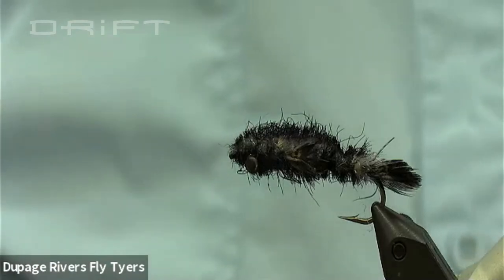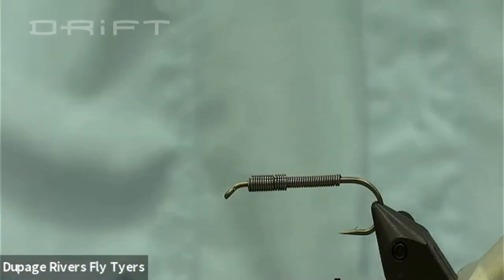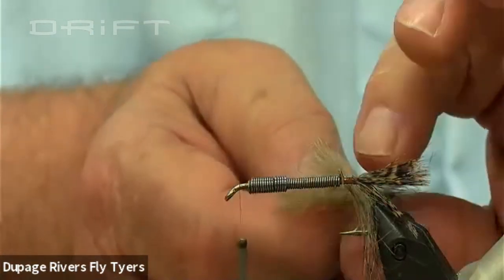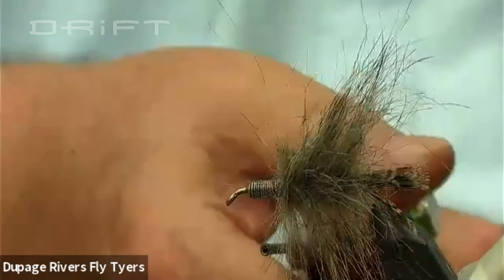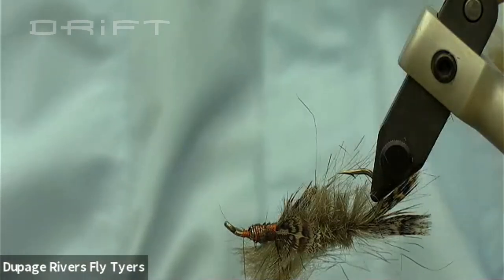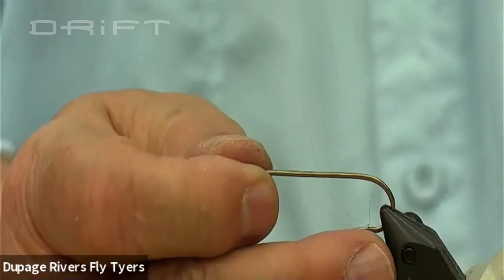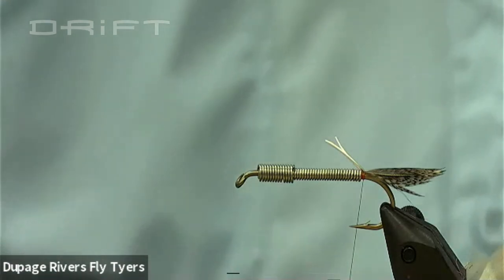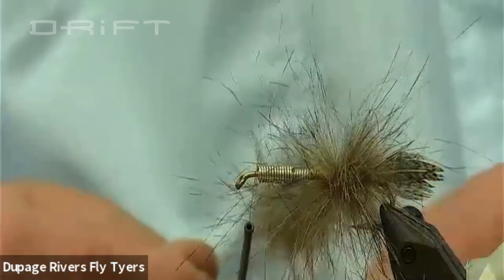DRiFT Fly Tying Night: The Bullhead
The version shown is tied to mimic European Bullheads which are multi-colored.  The US version should be tied in local Bullhead colors, usually solid black or dark grey.  This is a European pattern used for trout and could be substituted for a sculpin.  It is fished on the bottom or the swing and stripped.

DRiFT is a group of anglers who share a passion for fly tying and fly fishing with others. We meet from from September through May to tie, learn and socialize -- but we do much more than meet. We help conserve the places we fish. We help educate our next generation of fishers through fly tying. We help disabled veterans.
These videos are recorded directly from our club meetings and presented mostly unedited for our members benefit, but all are invited to enjoy and tie along!